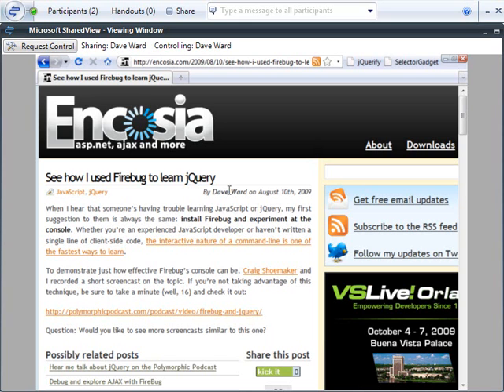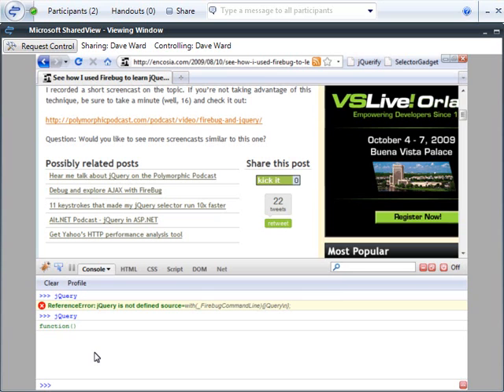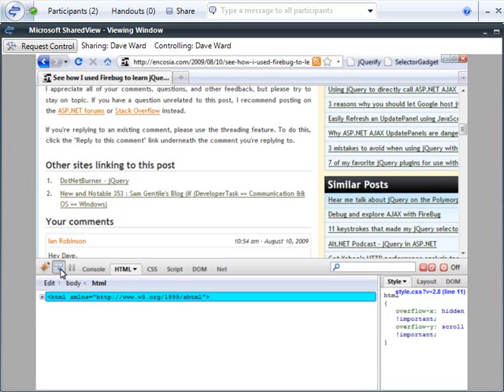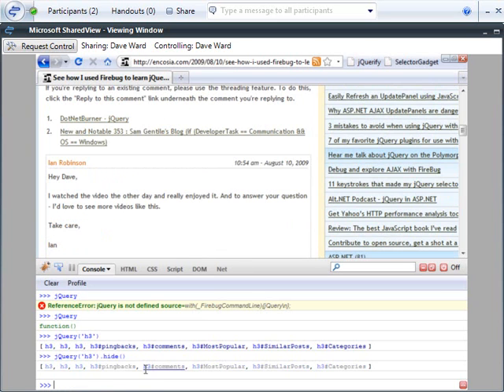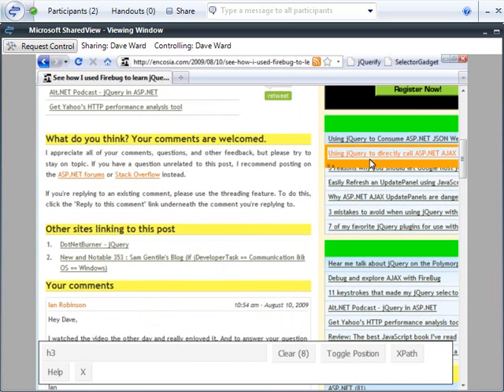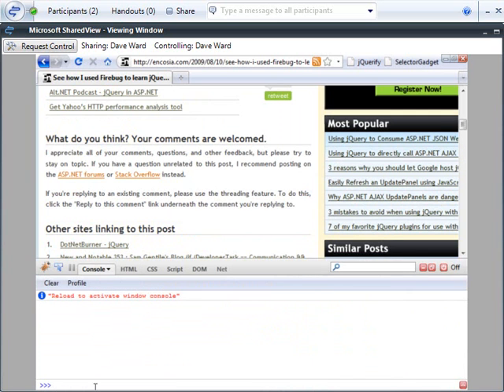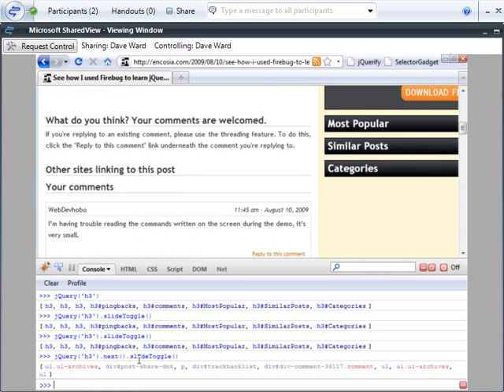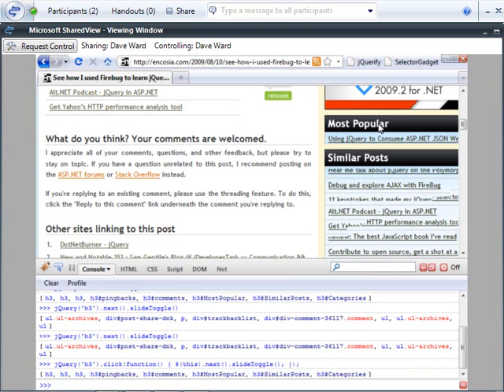Learn jQuery with FireBug, jQuerify and SelectorGadget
Learn how Dave Ward (@encosia) uses FireBug, jQuerify and SelectorGadget to learn jQuery and any other client-side technology. Hosted by Craig Shoemaker (@craigshoemaker) for the Polymorphic Podcast